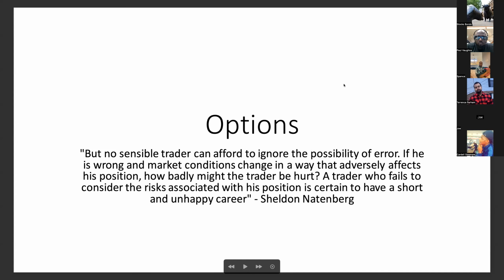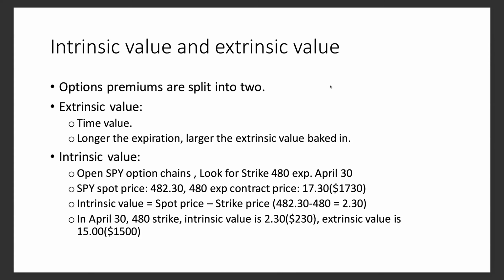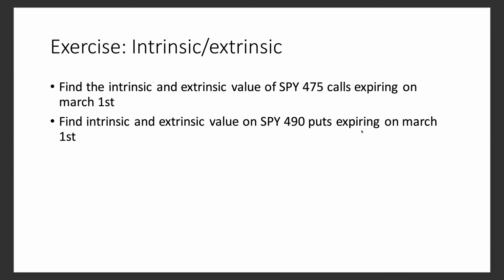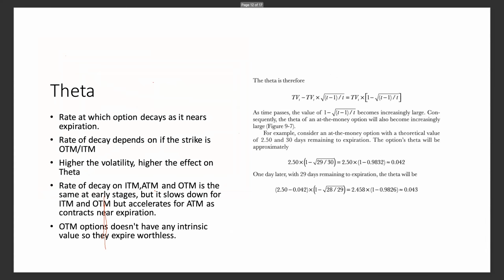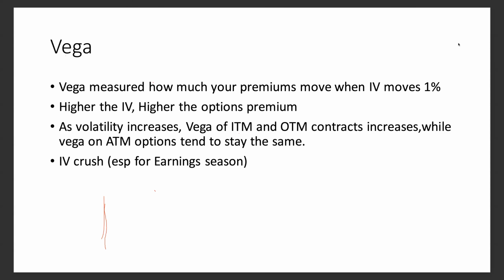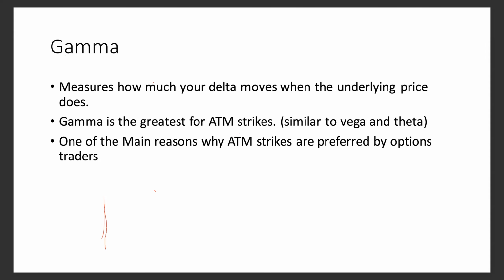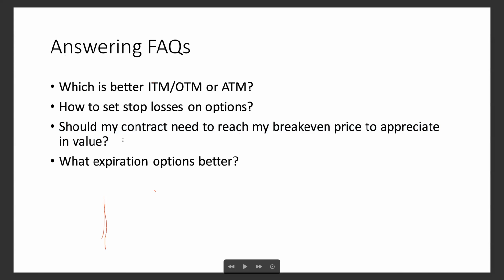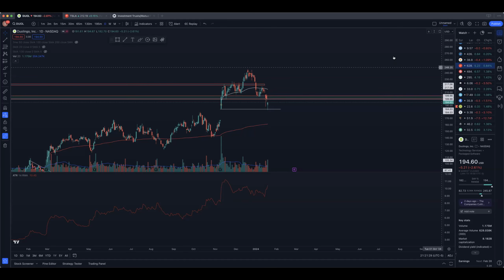Basics of options (intrinsic/extrinsic/Greeks/Risk)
This was the recording of the zoom session which we had for the members. Goes over the basics of options.
1. What is intrinsic and extrinsic value
2. What are options greeks
3. What are breakevens
4. Risk of trading options
5. FAQs